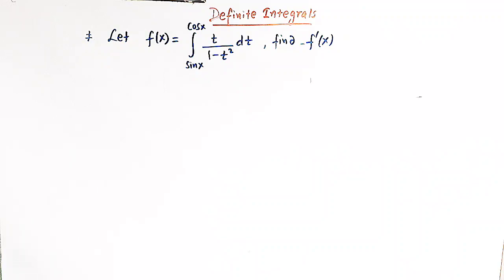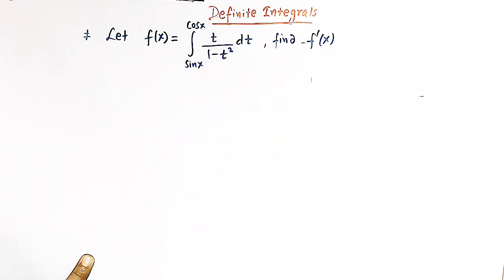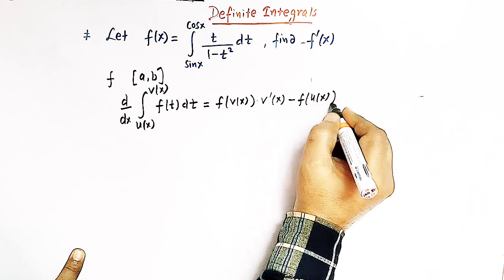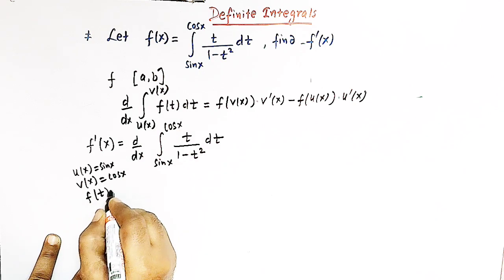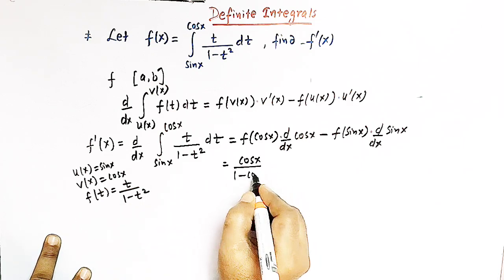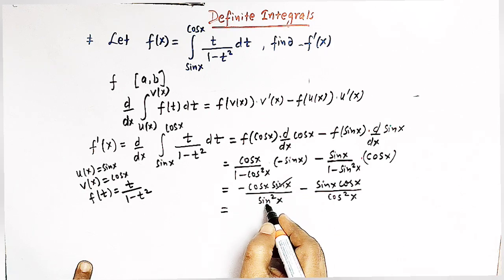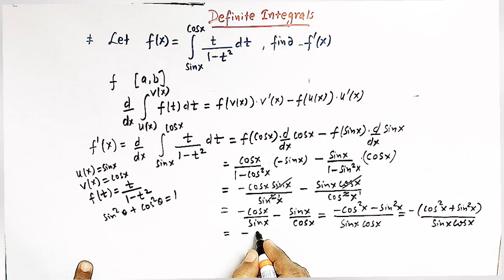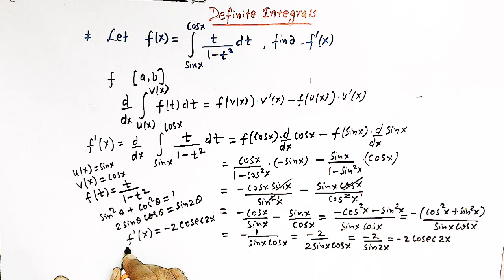Definite integrals _ Derivatives of integrals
Derivatives of integrals.